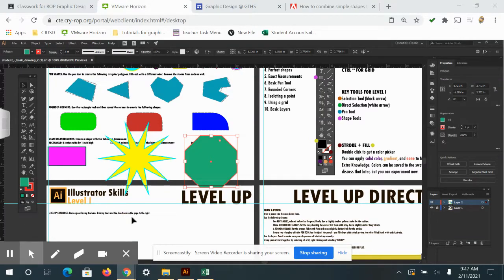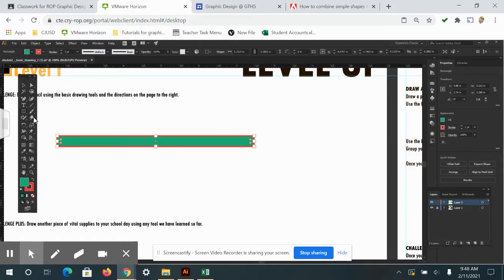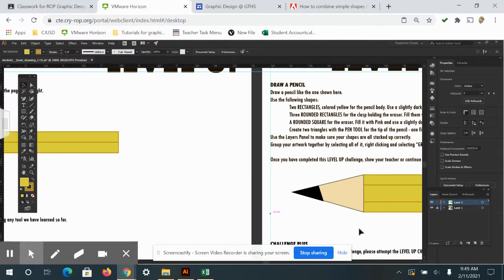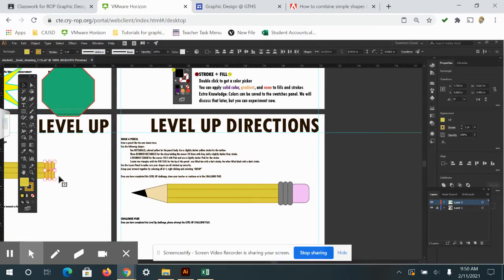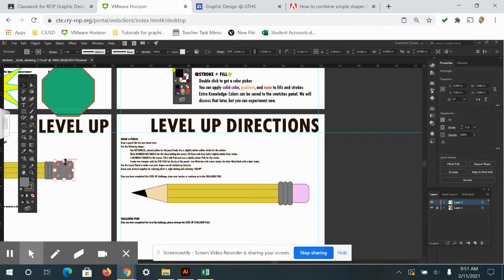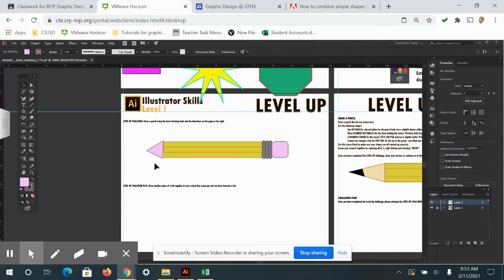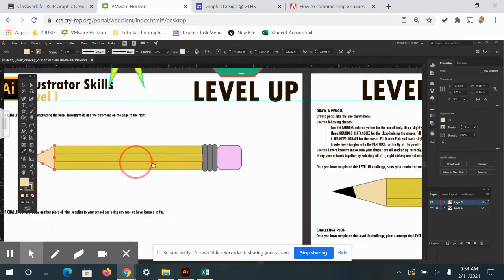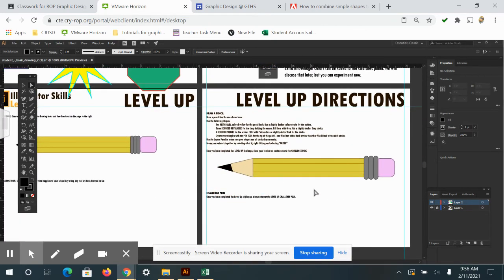Level up section-Create a pencil